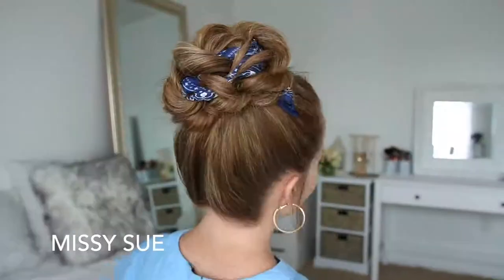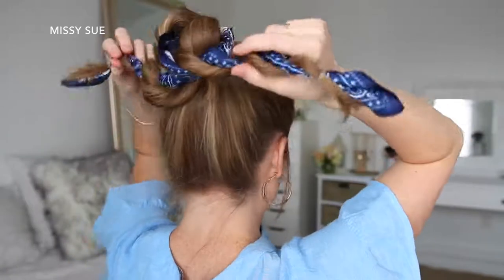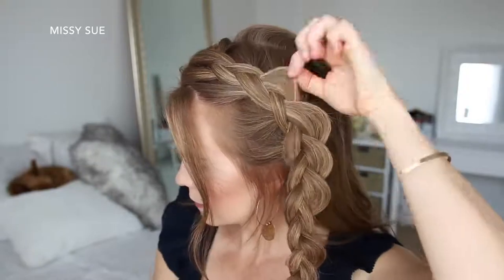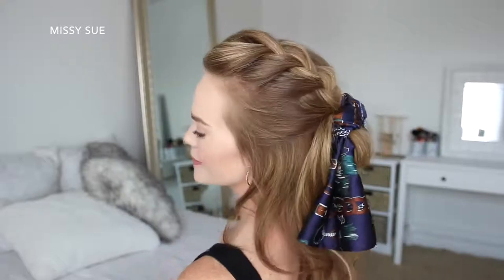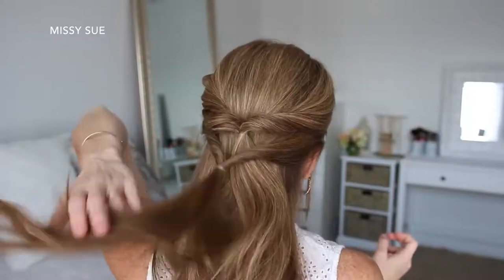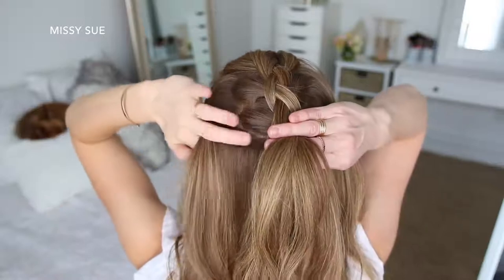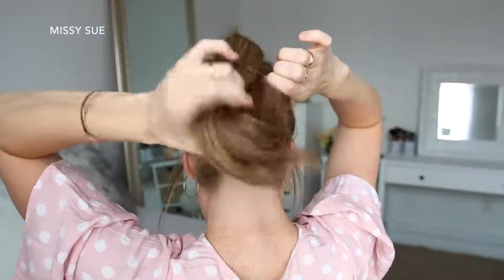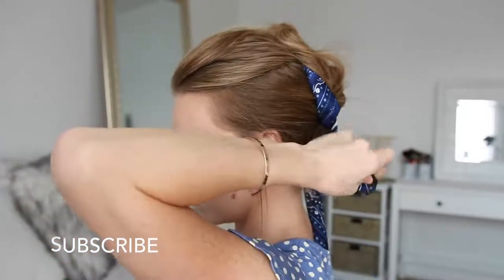Hair Scarf Hairstyles Back to School | Hijaab Fashions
A short note about me:: I'm Amna! On my channel, you'll find how to wear hijab/niqab in a different style, easy hijab tutorial, simple hijab tutorial with inner cap, party hejab tutorial with covering chest, gorgeous hijab tutorial, double layer hijab styles with a modest outfit...I love doing different hijab tutorials!!